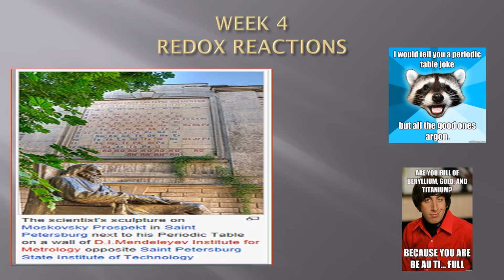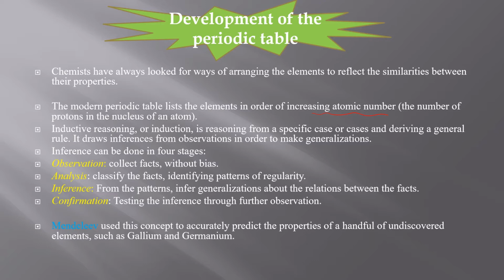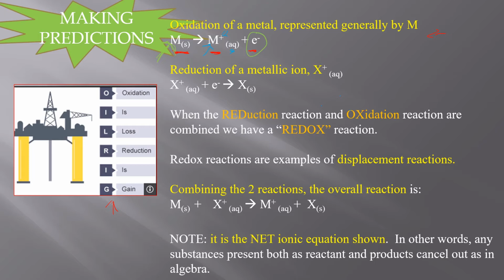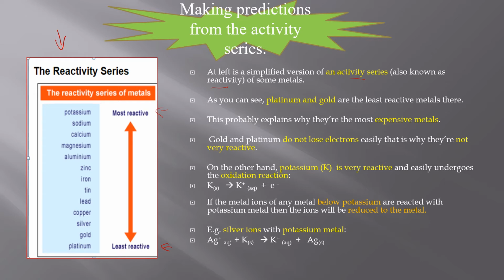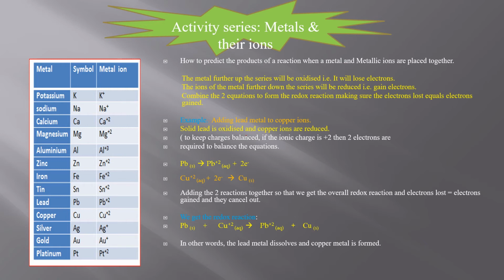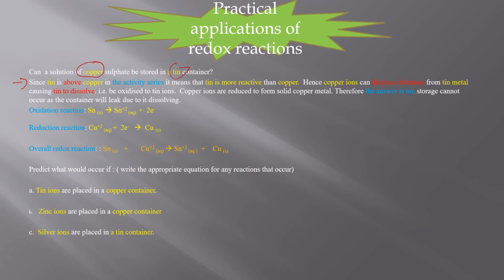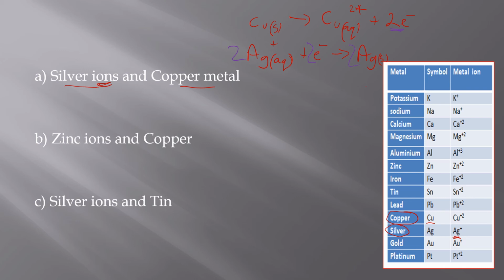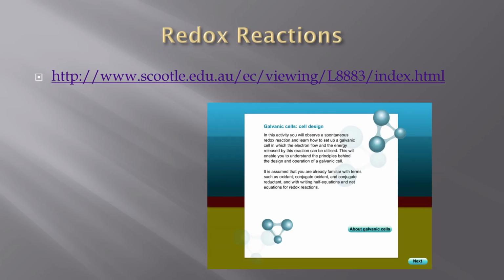Week 4 Lesson 1 Redox Reactions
Year 10 Chemistry following the ACARA curriculum
An introduction to Redox Reactions